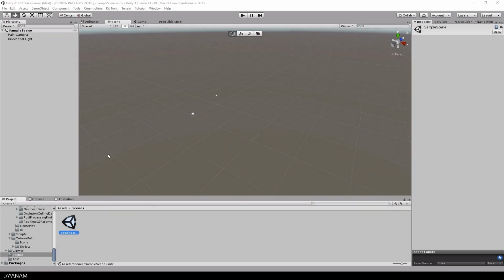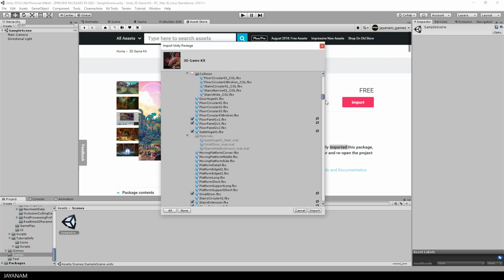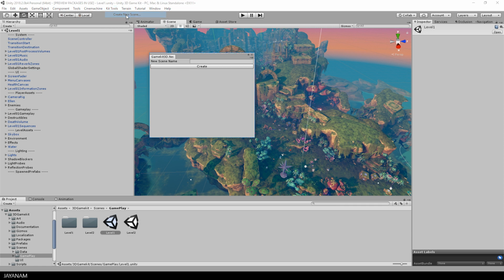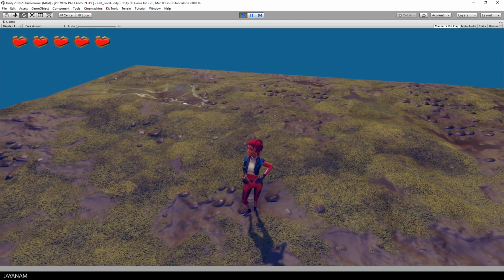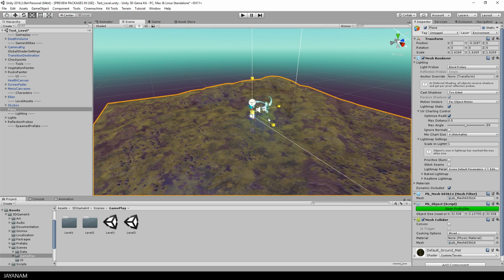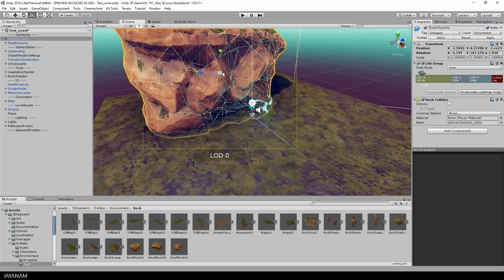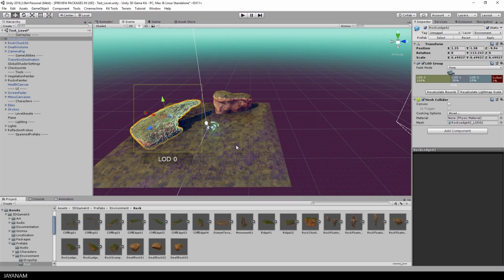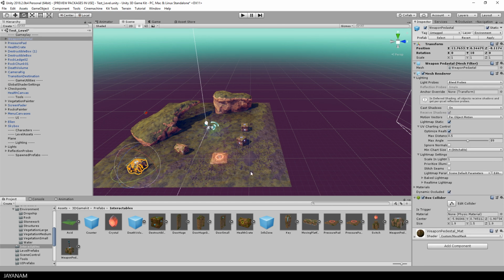Unity 3D Gamekit Tutorial : Getting Started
This is the first part of the Unity 3D Game Kit tutorial series for getting you started with the game kit and create a new level from scratch.